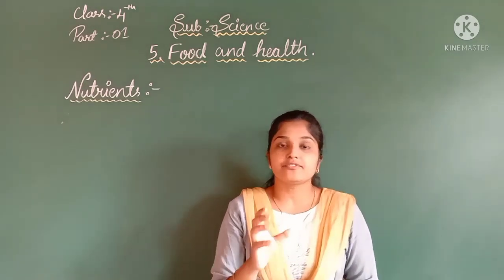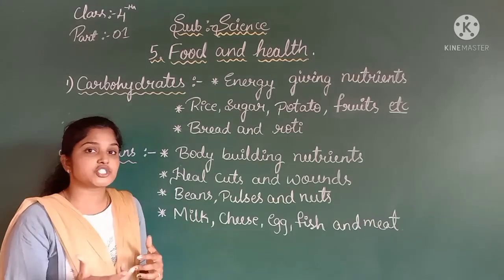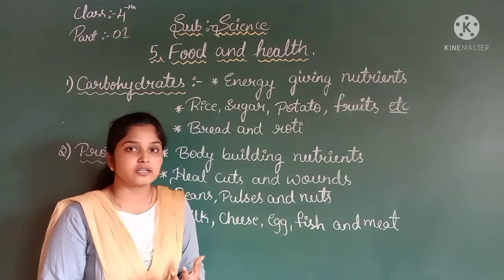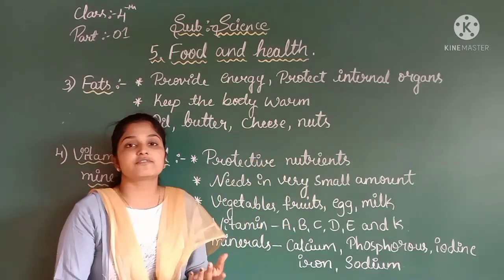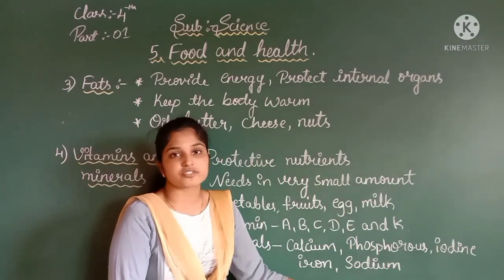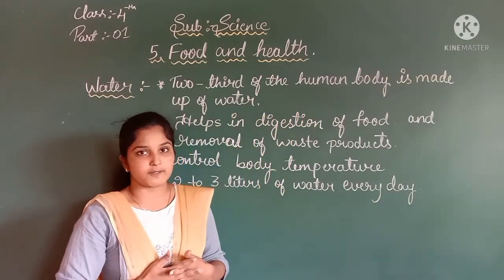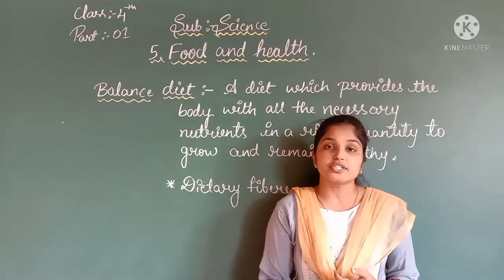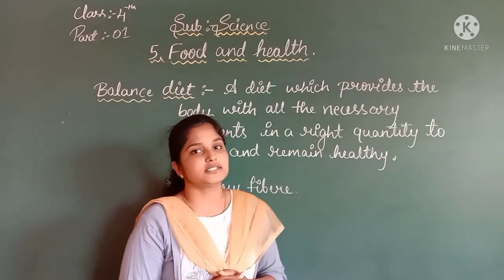4th Standard Science 1st Semester 5th Lesson Part -1 2021 -22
4th Standard Science 1st Semester 5th Lesson  Part- 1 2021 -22